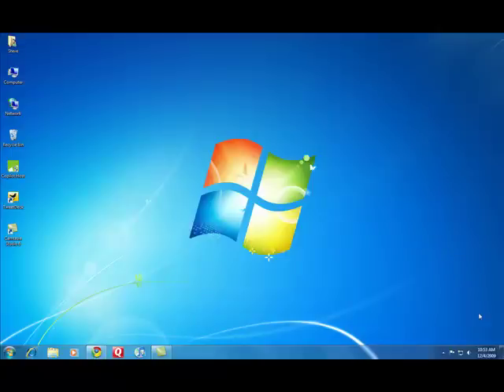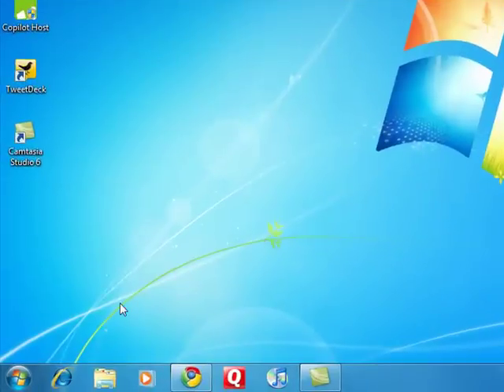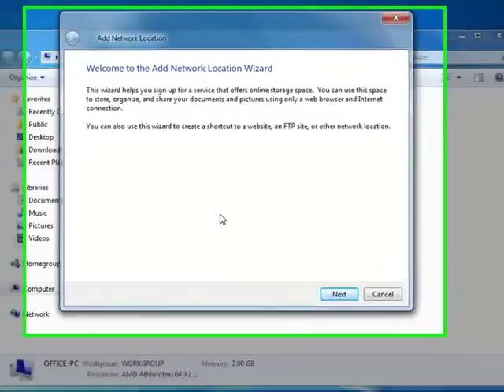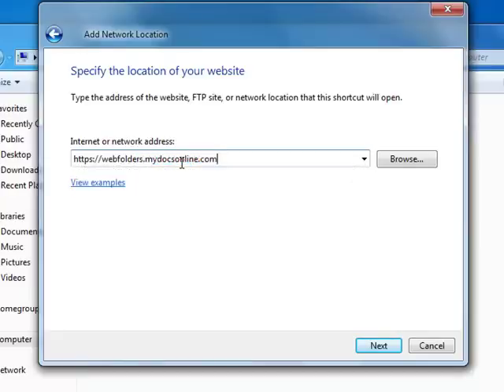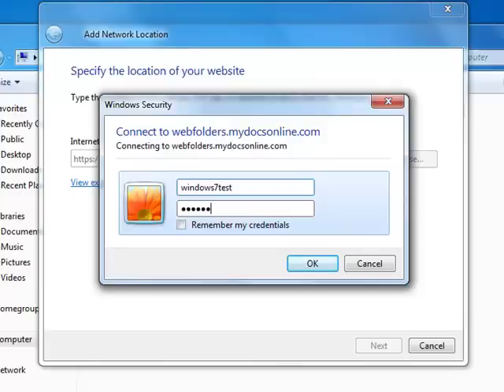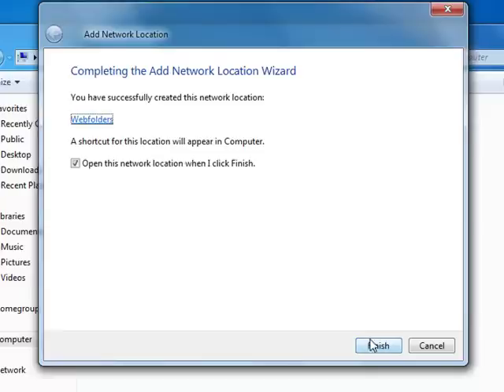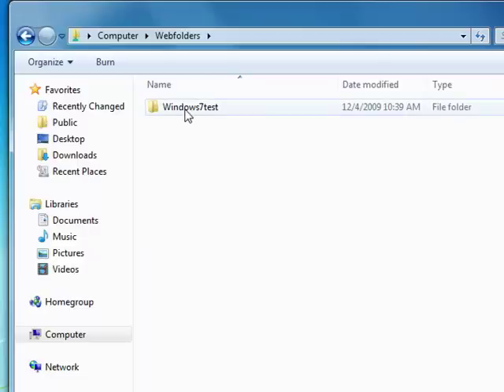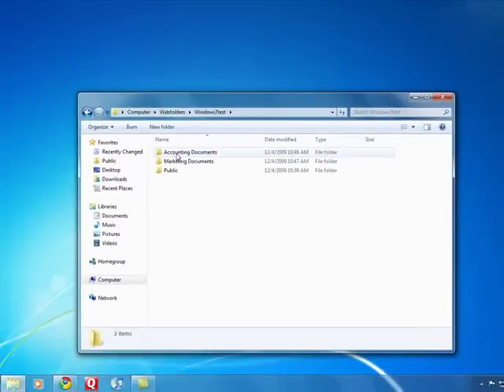Setting up a Webfolders connection on Windows 7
Instructions for setting up a Webfolders connection on Windows 7